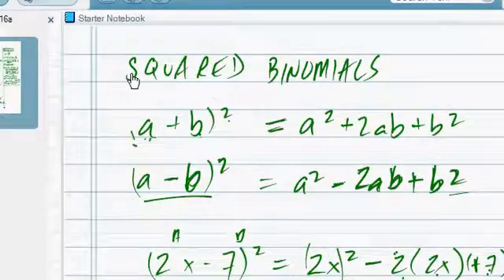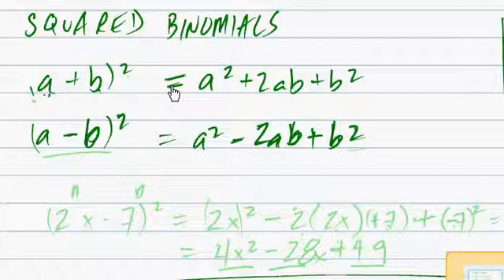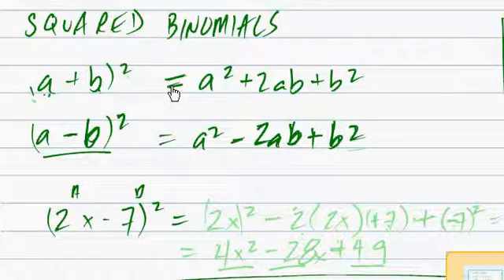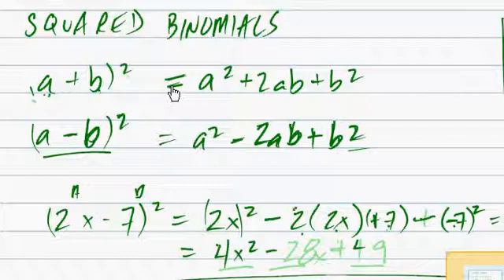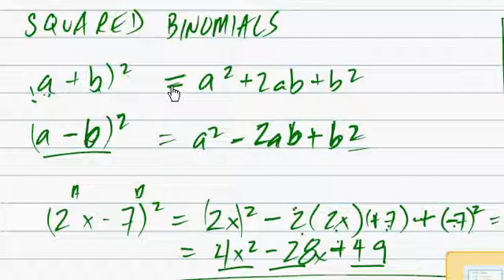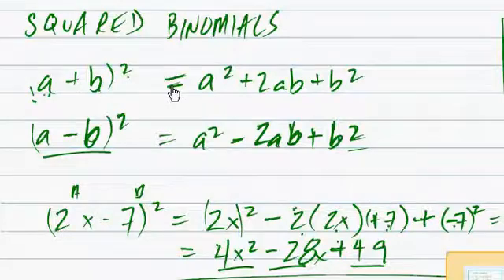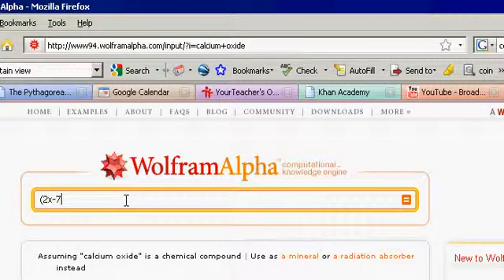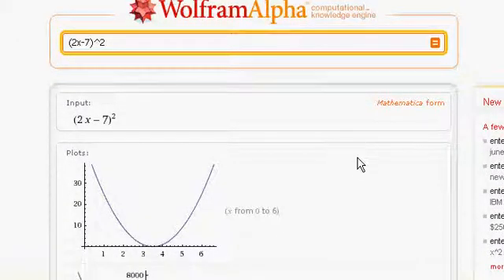algebra squared binomials 2x 7^2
I know that my videos may be flawed in some way!  I know I rush
sometimes and make errors. I know that I'm missing arrows and
pointers. I know that you can't see my hand! For egregious errors
please tell me and I'll try to get to the corrections. If you can do
better, please, do so! Publish!

If you agree with Lockhardt then you will find

ways to make math more art like and, almost automatically, more agreeable. Unfortunately,

with classes of 35:1 or 40:1 teaching is more about crowd control than teaching. And

further, I've yet to find any evidence of Lockhardt putting his criticism to work in

anything other than idealized situations.

If you're studying for a big exam in math or science, nothing brings
your study partners into the mix like publishing. Make new smart
friends. ;)

If you or anyone you knows how to 'do something' especially in math or
science... publish that knowledge electronically. Point a web cam at a
piece of paper while they solve an abstract problem or use a
Livescribe Pulse pen, they're pretty good too. Just get their
knowledge published!

Some may argue that publishing what you know diminishes the value of
your knowledge. I would argue that the more people know the more
valuable your insights into those problems!

What a great way to get white  collar criminals (usually college
graduates) helping pay their dues to society... require them to
publish their knowledge as a community service to benefit all. The criminal's misdeed
cost X to the community. Then have that criminal publish X number of
hours of education at the current community college rate. (Backwards looking teachers will

say something about losing jobs... those are the same teachers that once locked up books in

libraries.)The community then evaluates the value of that person's contributions
electronically and decides if the debt has been paid or not.

The world needs more math and science like never before. Frankly
speaking, hard problems require better problem solvers.

The point being, there are not enough educated people to solve our
numerous and thorny problems. Too many people sit on their hands and
complain that something needs to be done. Here is my solution: you,
the intelligent viewer, share your science based intelligence with us. Please spare the

world of more hyperbole and useless name calling of opponents to your ideas.

If you know of anyone who knows more about math, chemistry,
bio-chemistry, physics, engineering, or any of the sciences then try to
get them on video showing how they solve problems. Call it their
community service without the hassle of going to a classroom... if
they are unwilling, then guilt them into by it by pointing out how
miserable the world is today and all the bigger problems that need
better problem solvers. Make the simple connection of 'better
education equals better jobs means better life'.